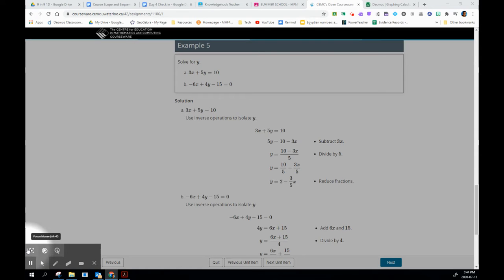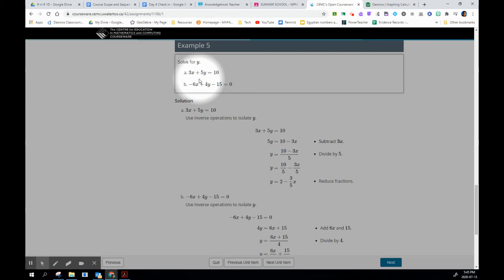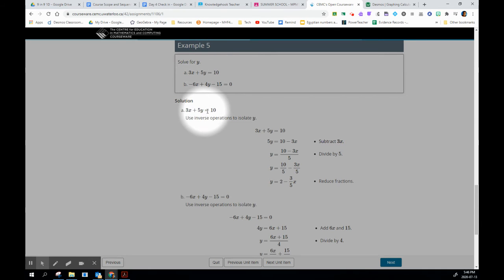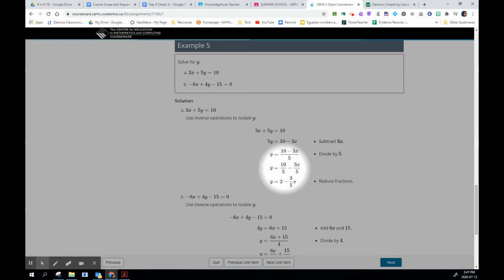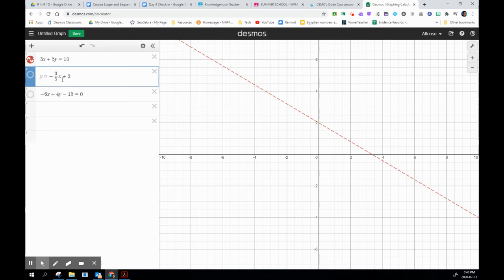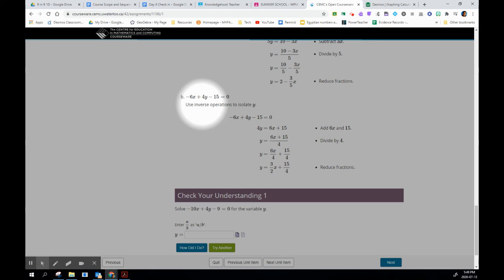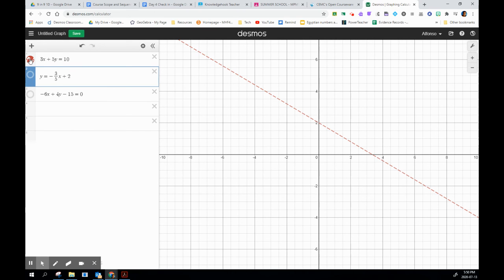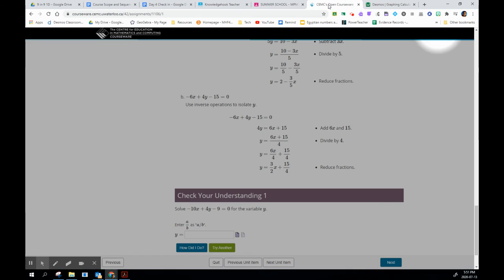Connecting Standard Form to Slope y-intercept form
Based on examples from CEMC courseware - Grade 9 Ontario Curriculum